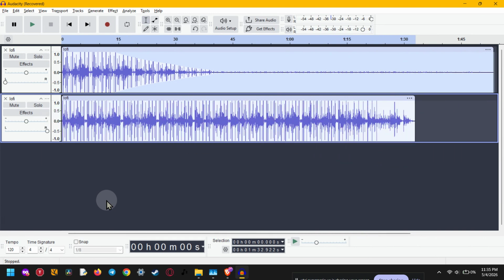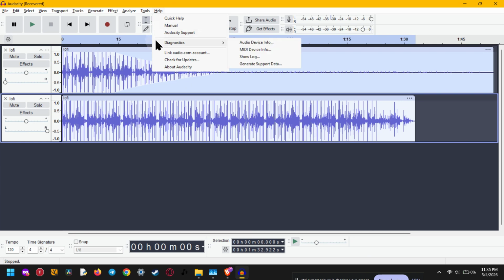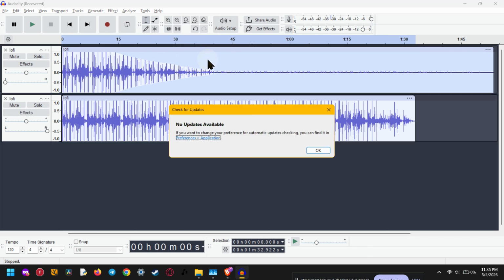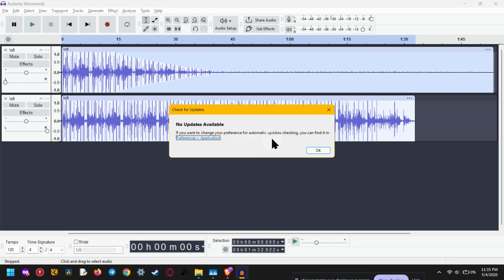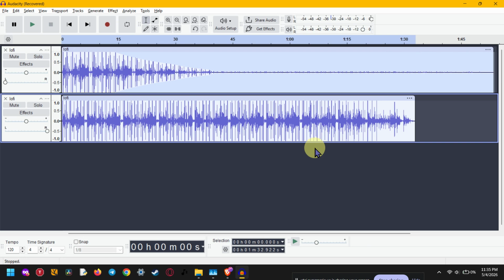How To Update Audacity (Easy Step-By-Step Guide)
Learn how to update Audacity quickly and safely using the built-in update checker.
Follow this simple step-by-step tutorial to check for updates, install the latest version, and restart Audacity.

🕚Timestamps:
0:00 Introduction
0:18 Open Audacity
0:28 Click The Help Menu
0:38 Check For Updates
0:50 Wait For The Update Scan
1:00 Install Update
1:10 Allow Permission Prompt
1:22 Finish And Restart Audacity
1:34 Outro

✍️What You'll Learn In This Video:
• How To Check For Audacity Updates
• How To Install The Latest Audacity Version
• How To Allow System Permissions For Updates
• How To Restart Audacity After Updating

💡Pro Tips:
• Close other audio projects before starting the update
• Make sure you’re connected to the internet before checking for updates
• Save your work first in case Audacity needs to restart
• If the update does not appear, manually restart Audacity and try again